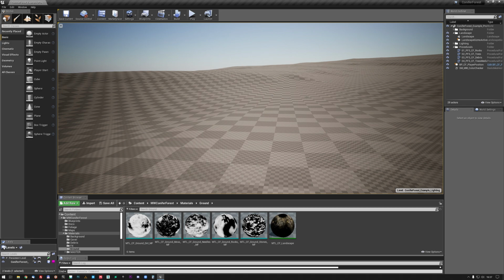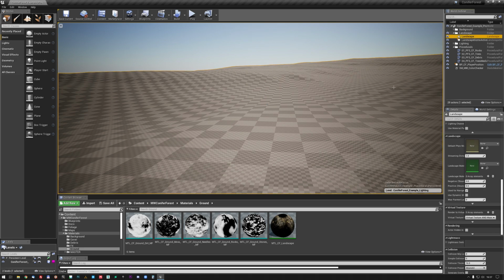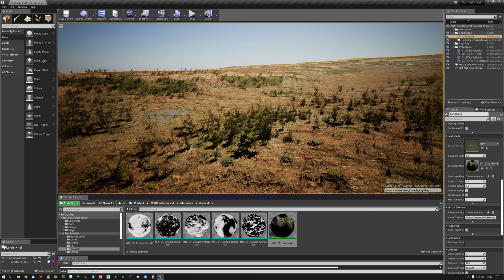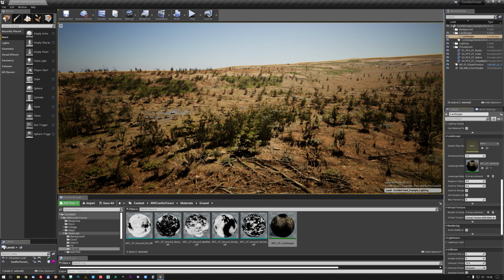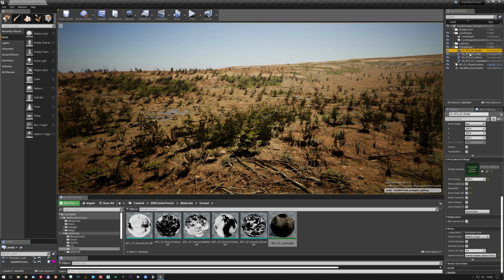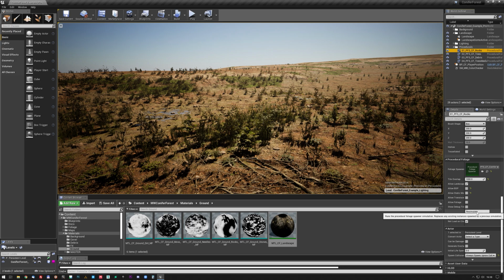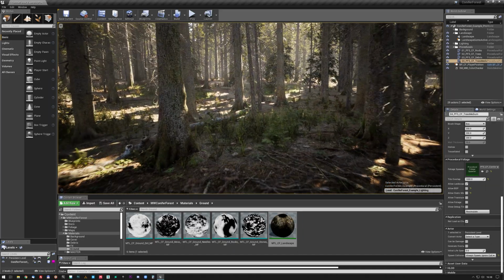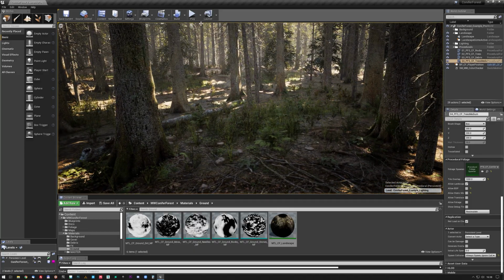MAWI Conifer Forest Biome | Full Forest In 20 Sec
Quick demonstration on how fast you can generate a fully procedural, game ready forest with one of our forest biomes in 20 sec.